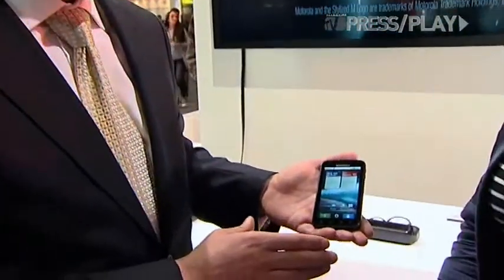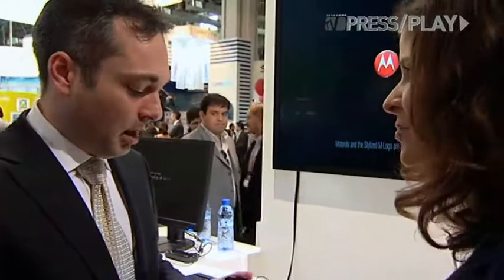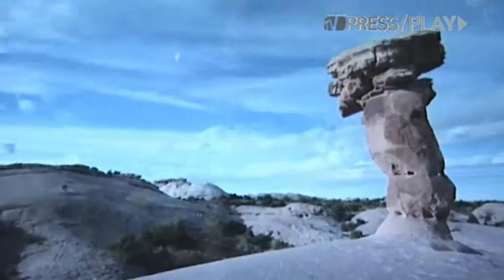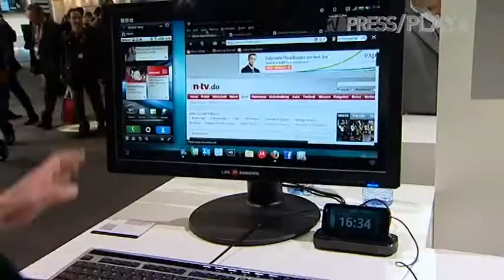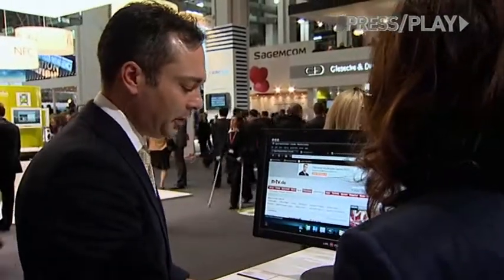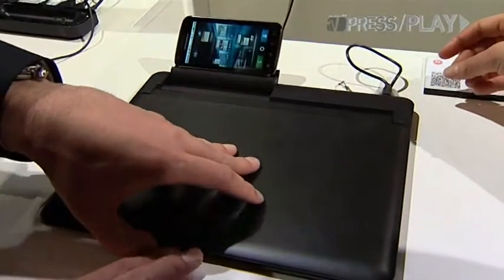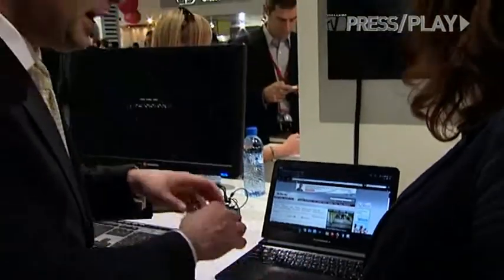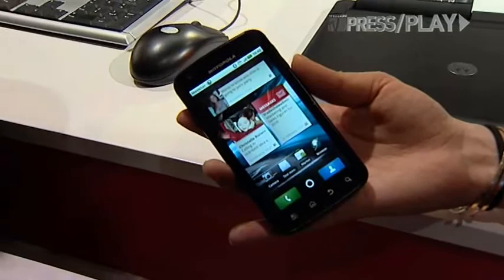Motorola Atrix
Leila gets a walk-through of the Motorola Atrix with Tom Satchwell.